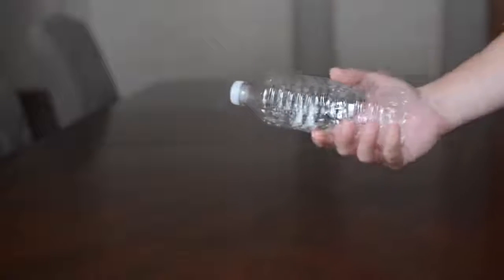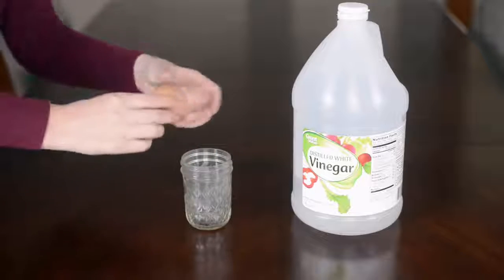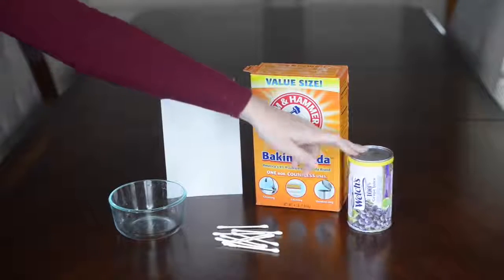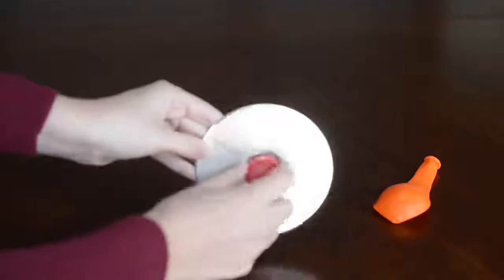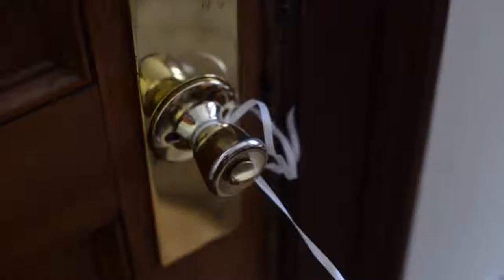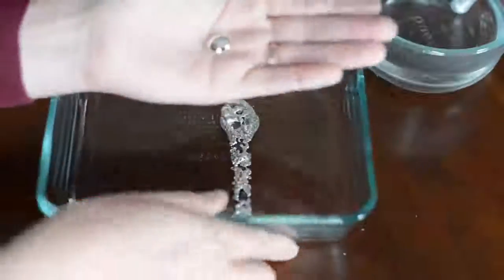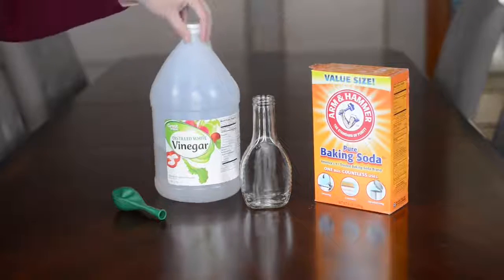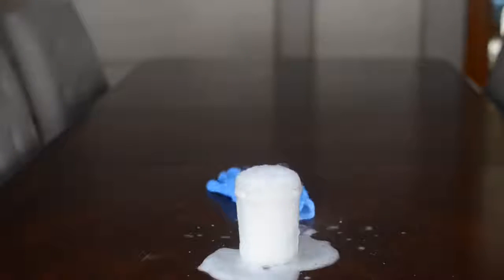Creative Science Experiment Games that AMAZE KIDS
in this video i will show you simple 10 amazing experiments that will amaze kids.